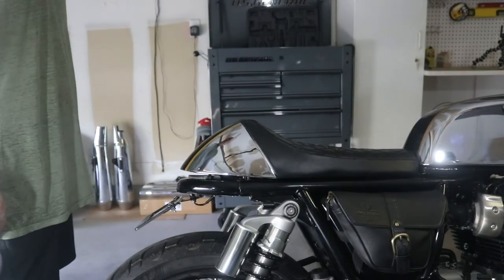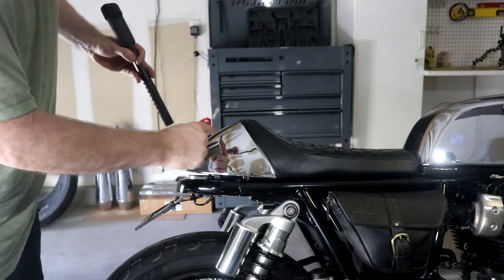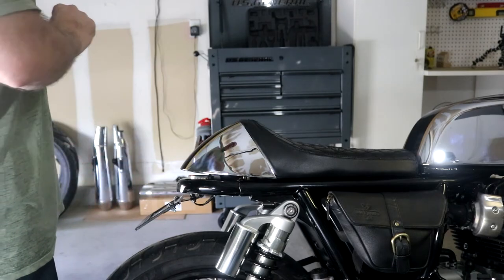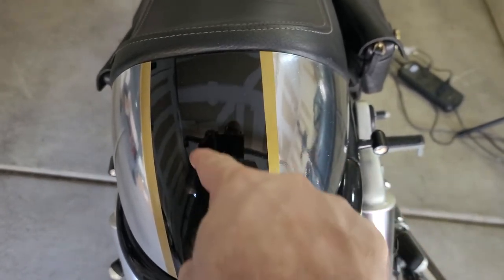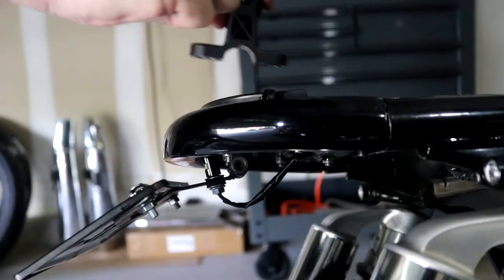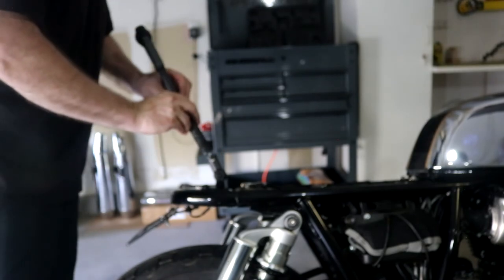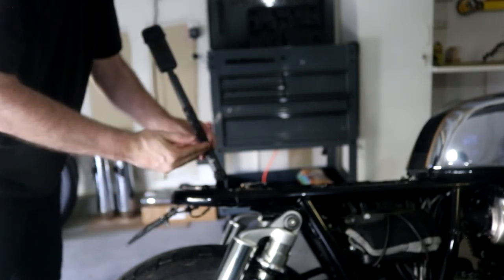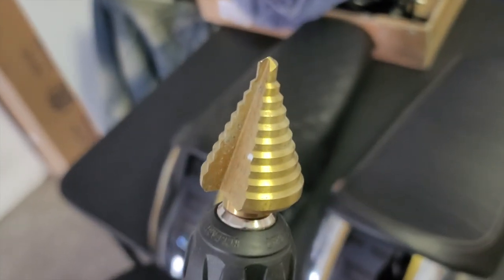Cowl Camera Mount | Insta360 & GoPro Mount on Royal Enfield Motorcycle Seat Cowl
I wanted a better and more secure way to mount an action camera to the back of my motorcycle. I installed a screw mount under the seat cowl and drilled a hole in the cowl to fit a selfie stick.

Drill Bit
Camera Mount (taken off belt)
Plastic Seat Cowl
Chrome Vinyl
Chrome Cowl (metal)
Insta360 ONE X2 Camera